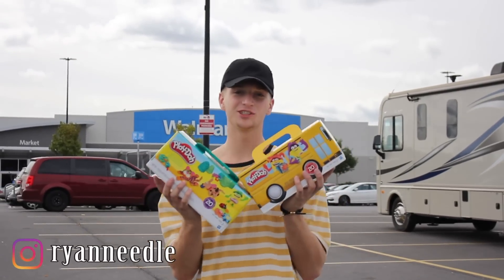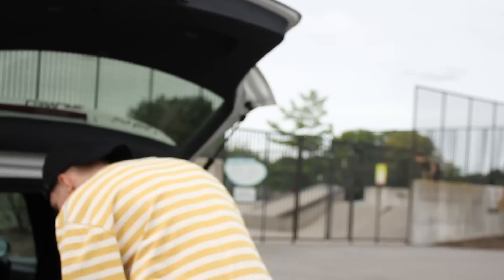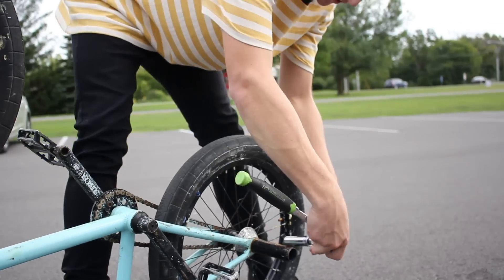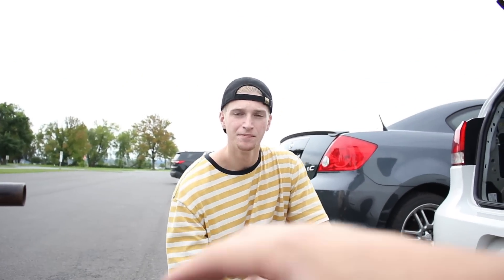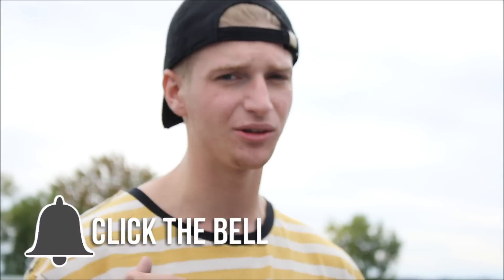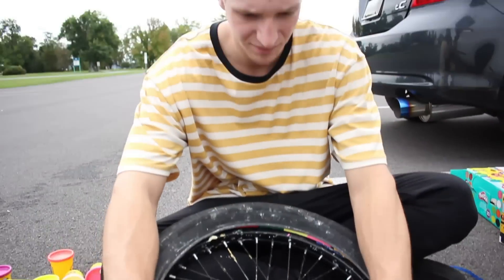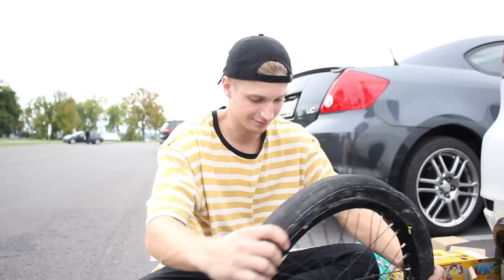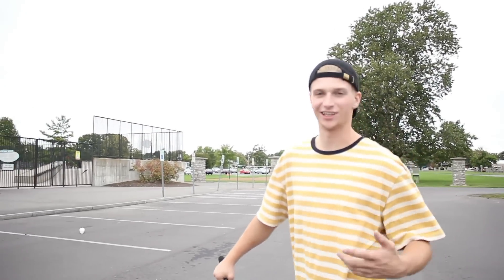FILLING a BMX TIRE with PLAY-DOH!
Thats right, TODAY! we test to see if I can use PLAY-DOH in my BMX tire. this turned out better than I think anyone expected

Skatepark(s): N/A

Tags (Ignore) : BMX , BMX bike , Experiment , Never wet , bmx never wet , never wet experiment , Life Hack , Tips , Bike Hacks , Bike life hacks